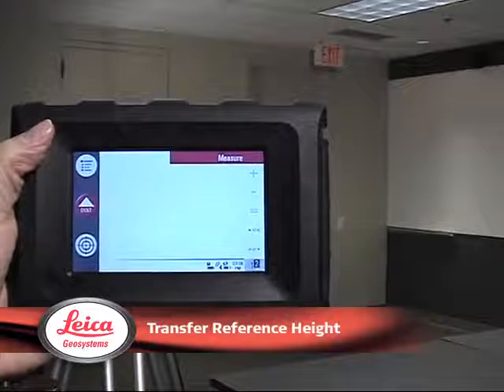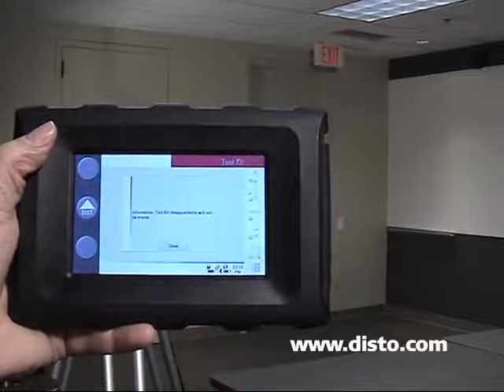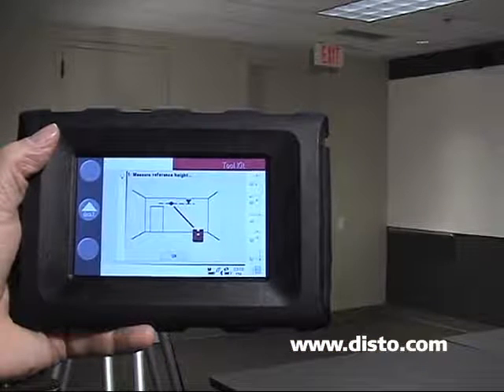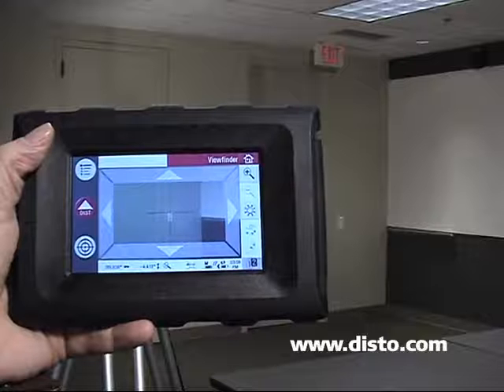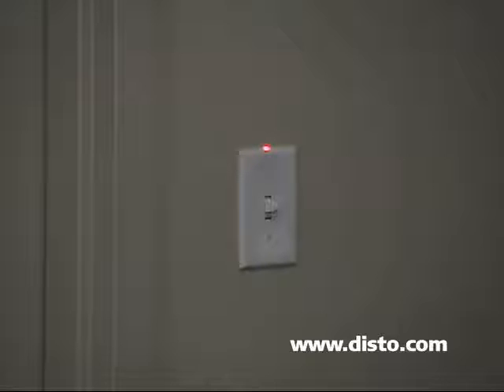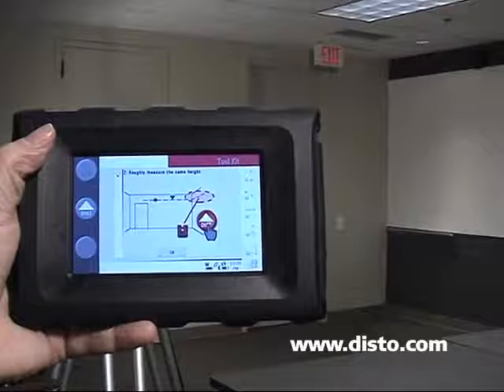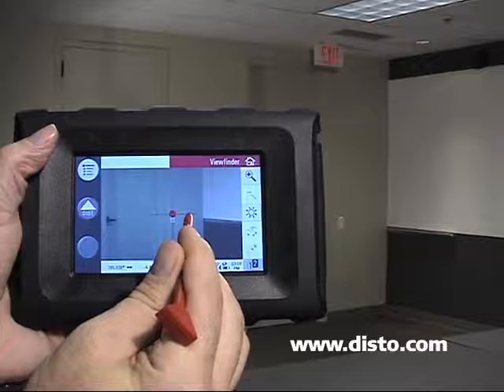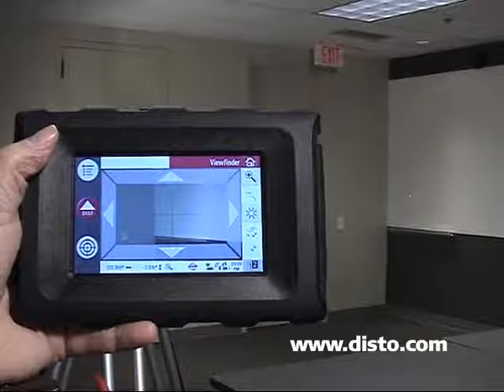Leica 3D DISTO Transfer Reference Height